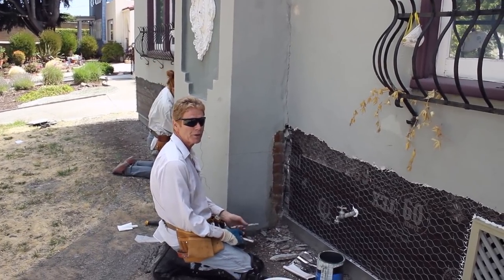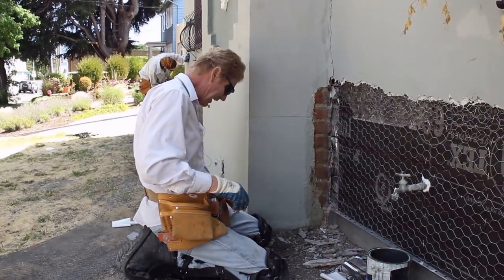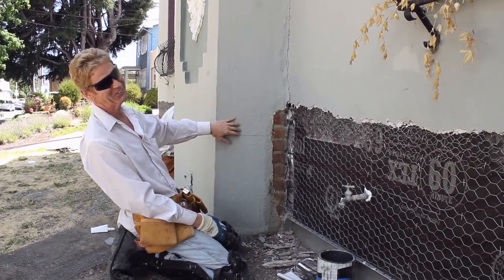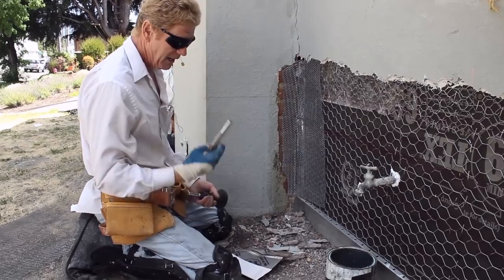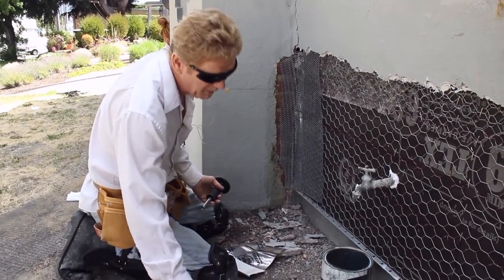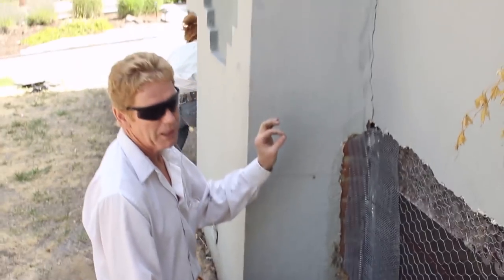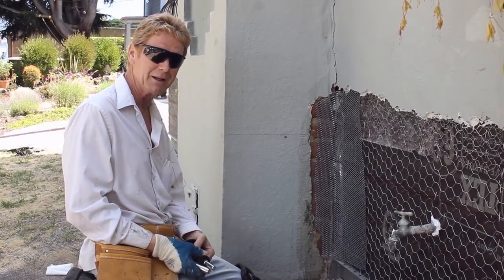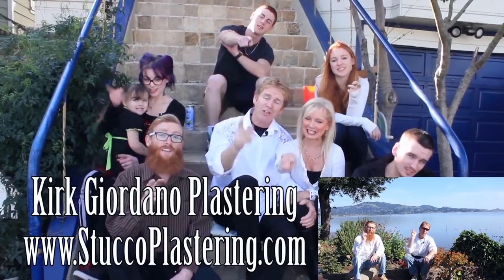How to safely pound concrete nails in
Concrete magnetic nail holder with protective grip.

Hello, my friends; tired of losing fingernails by hitting them with hammers?
 Learn what a magnetic nail holder with a protective grip is used for.
Yes,  I have lost a nail; this happens when you think you can hit a tiny concrete nail without hurting yourself.
Remember, concrete nails are usually only a half-inch.

Stucco over any concrete wall. Enjoy.

Repair a six-inch thick foundation.
Stucco blocks match the home finish.

Our unique tip for all subscribers with a question or concern, type your question into our channel, and like magic, a video will appear to explain how it’s done.